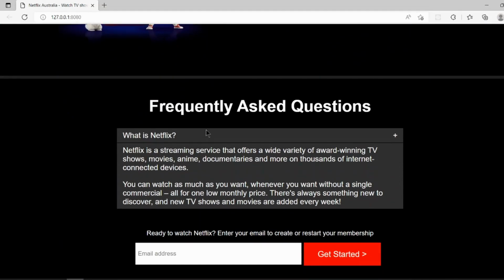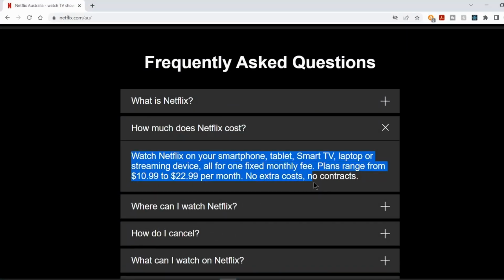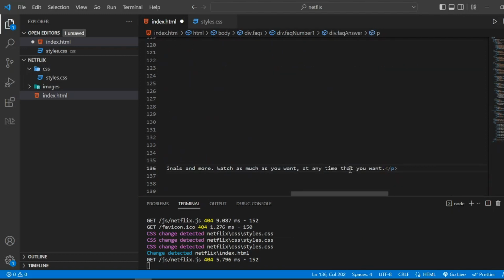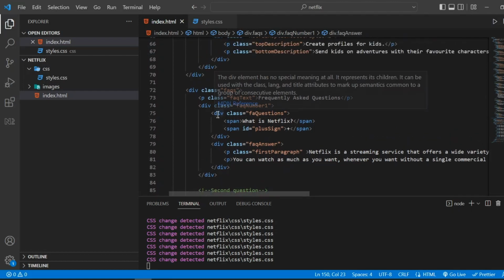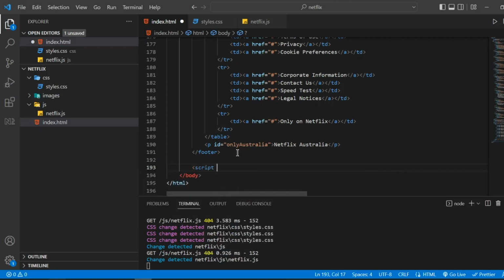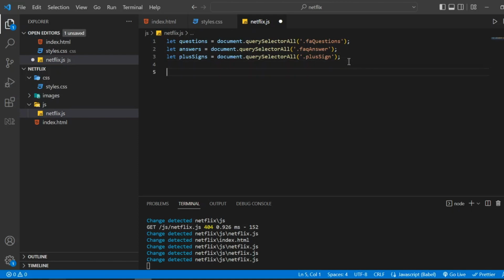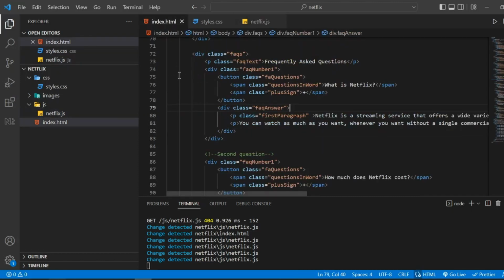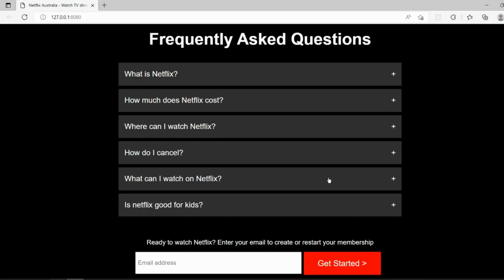Use Javascript to edit older version of Netflix | Build Netflix using HTML, CSS and Javascript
In the previous video, we developed website of Netflix using HTML and CSS. We tried to make this website as similar to official Netflix website as possible. However, in the previous video we had not added any functionality to the website using javascript. So, in this video, we are using javascript to edit older version of Netflix and add some functionality. The main thing that we are doing in the video is showing and hiding answers to questions just as in the official Netflix website. So, when users click on the button containing question, answer for the question will show or hide based on click. So, this website has been built using HTML, CSS and Javascript. This video is best for beginner in HTML, CSS and Javascript.
This is second part to the netflix website building series.
If you have any suggestions, then please leave it in the comment box below.